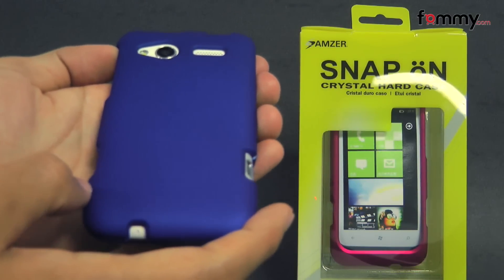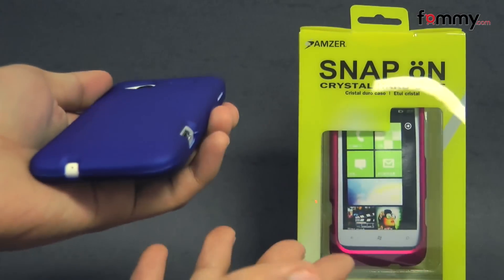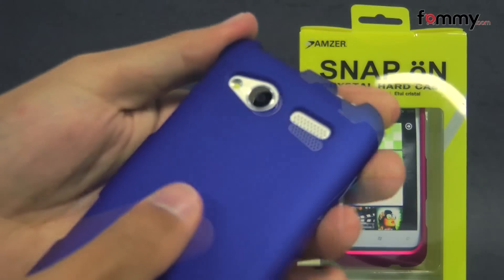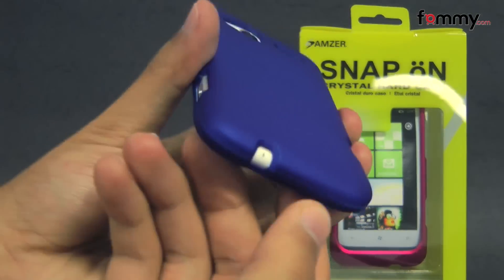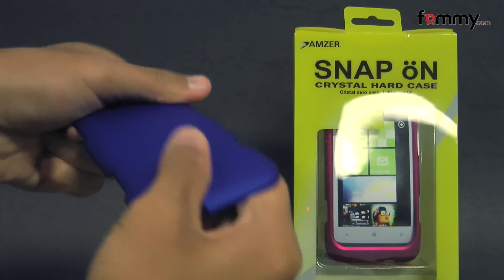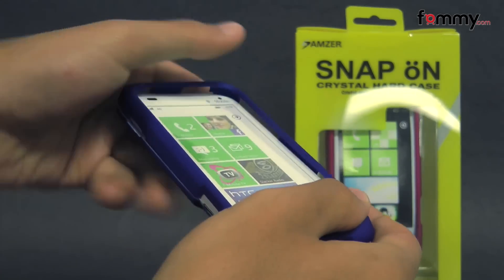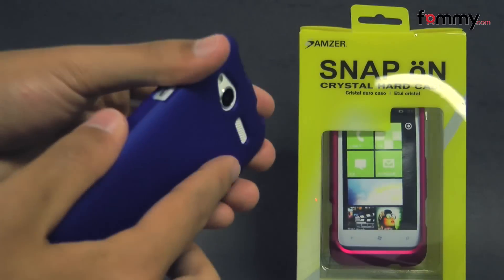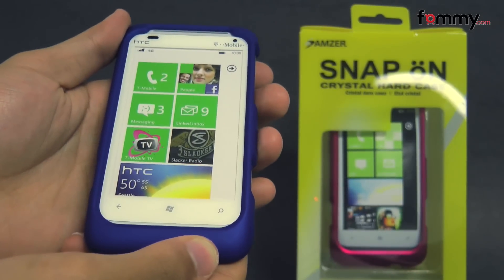Amzer® Snap-on Crystal Hard Case for HTC Radar Review in HD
Meet Amzer's most recent addition to the wireless universe. The Rubberized Hot Pink Snap On Case gives you the best of both worlds, combining a hard plastic shell with a thin layer of soft rubberized material giving your HTC Radar 4G the ultimate in protection. The smooth surface provides you with a lasting grip on your HTC Radar 4G and exact cutouts allow speedy access to critical controls. Designed specifically for your HTC Radar 4G, hugging every curve, it will safeguard your device without adding extra bulk. So say good-bye to accidental bumps and scratches on your HTC Radar 4G. Protecting your new gadget has never been this easy. Get your Snap On Case for your HTC Radar 4G today!